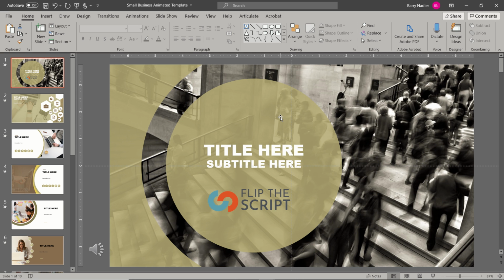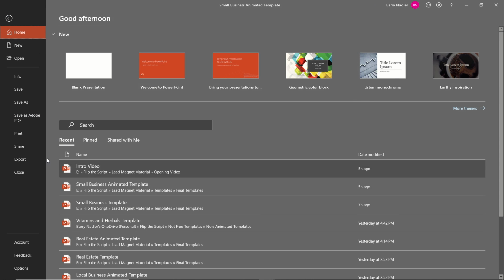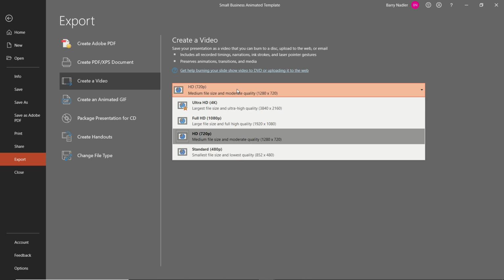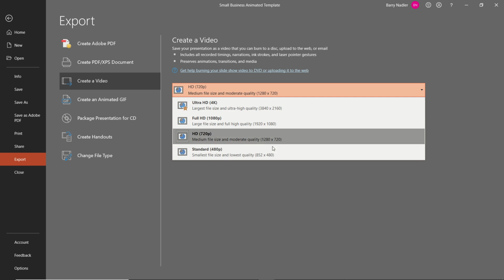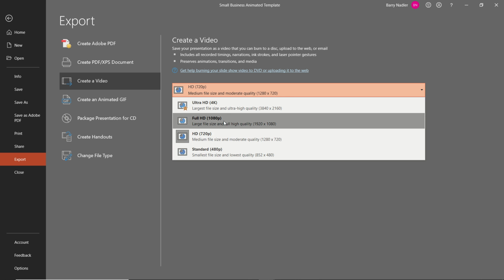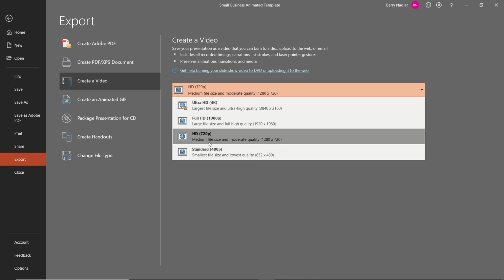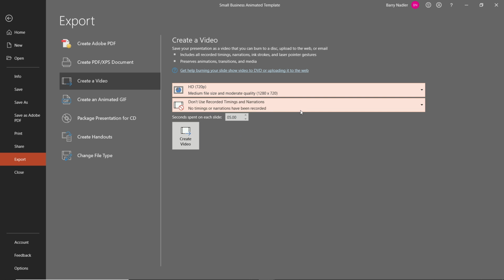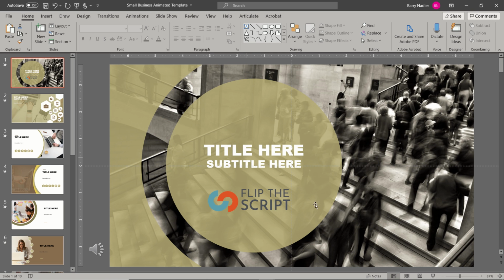Your Presentation Has Audio and Animations. You Can Publish It As a Video Right from PowerPoint!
If you just have PowerPoint as your development tools, with a little creativity, you can publish out an MP4 video.

By the way, many of the videos on this channel were created using only a microphone and PowerPoint.

In this video, Barry Nadler shows you how to do just that.

This is a segment of a larger program.